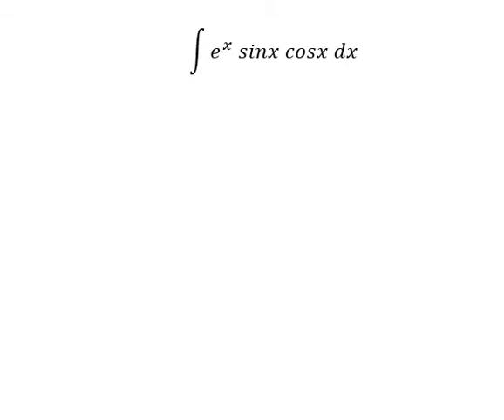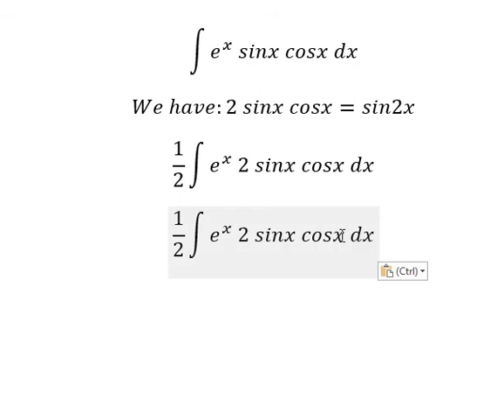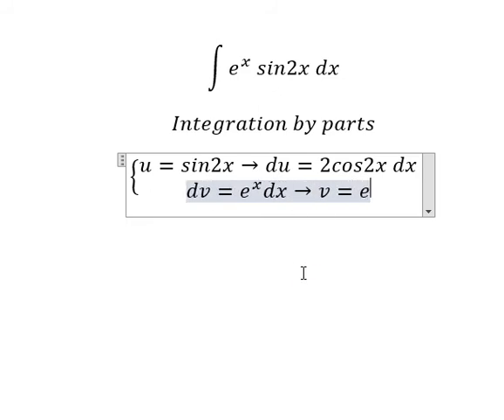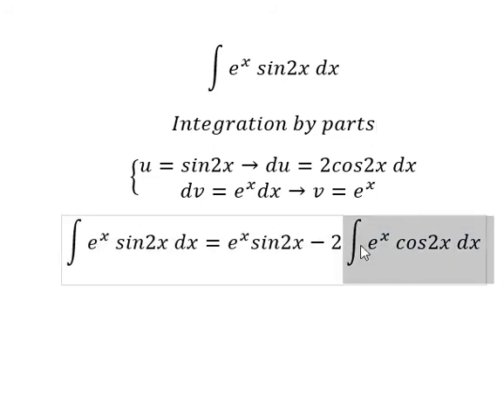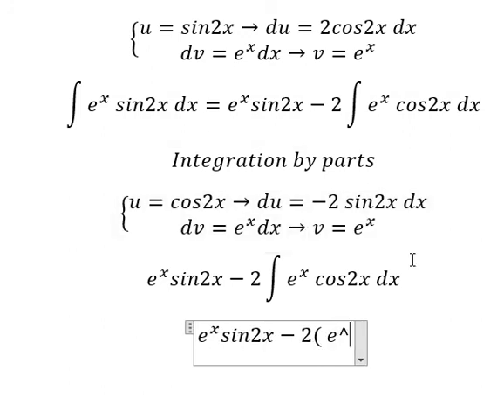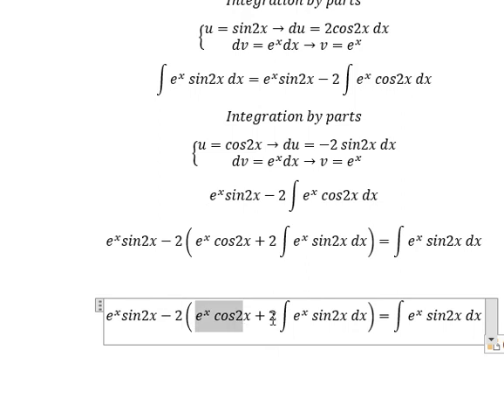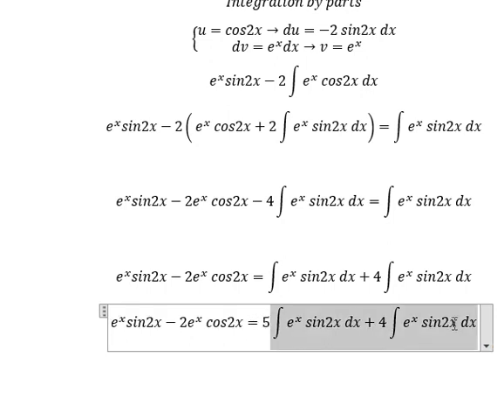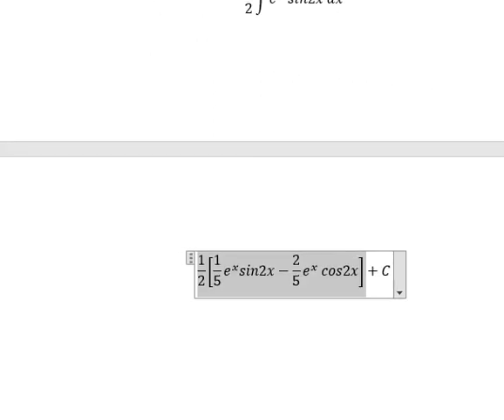Calculus Help: Integral e^x sinx cosx - Integration by parts - Techniques - Solutions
Here is the technique to solve this question and how to find them in here with step-by-step